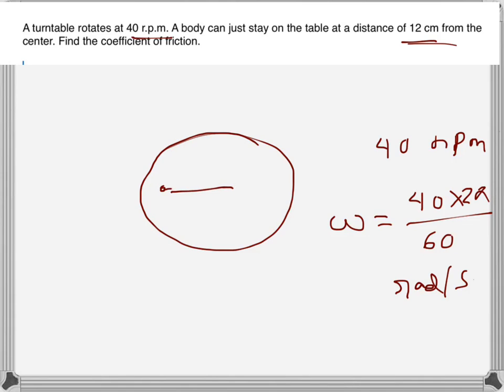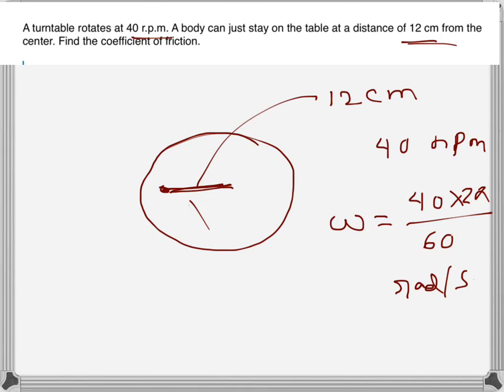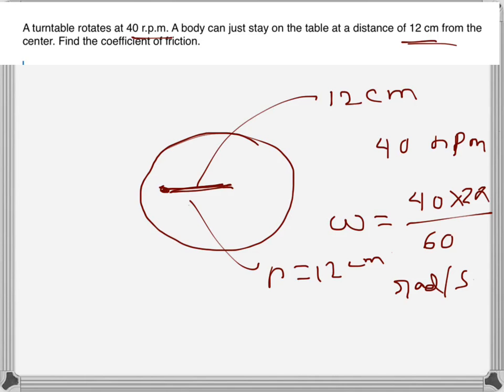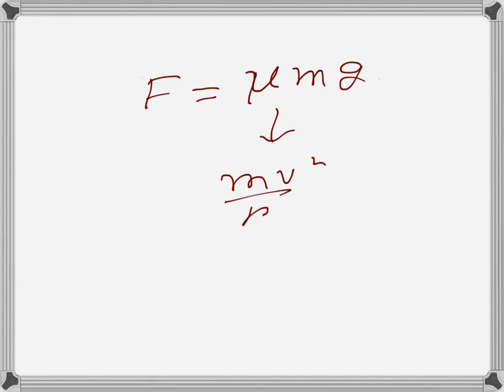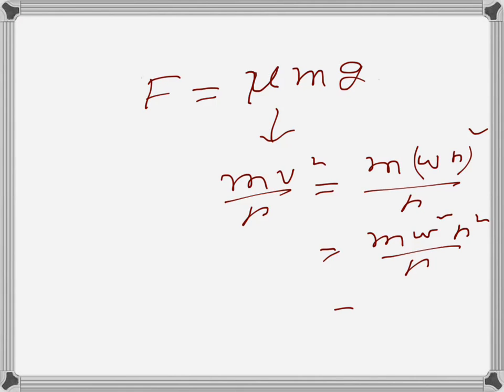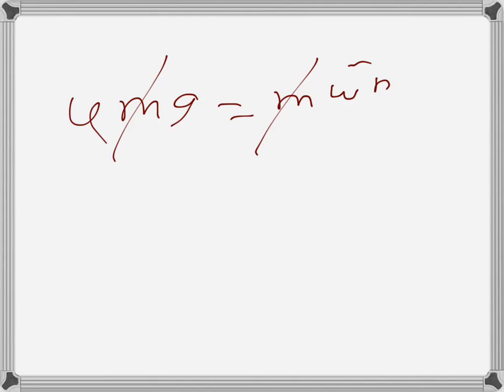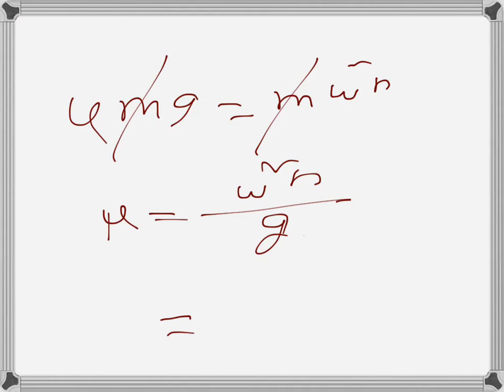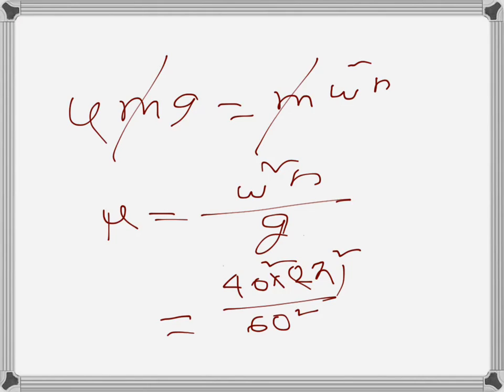Physics: Circular Motion (problem example)